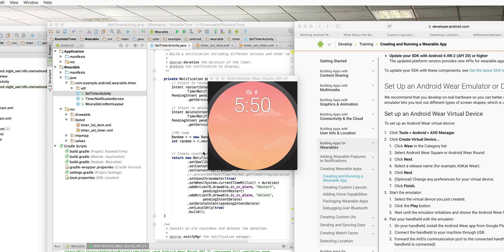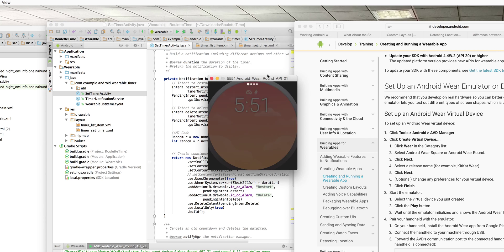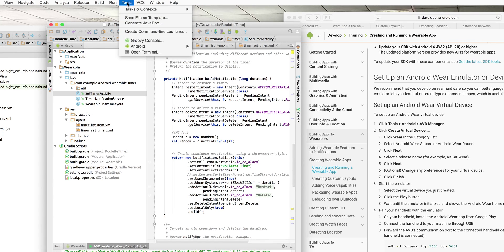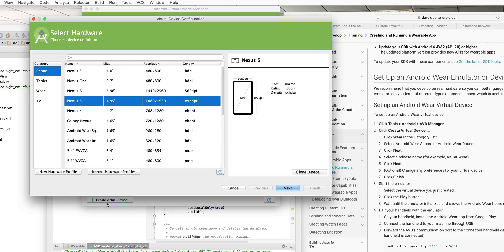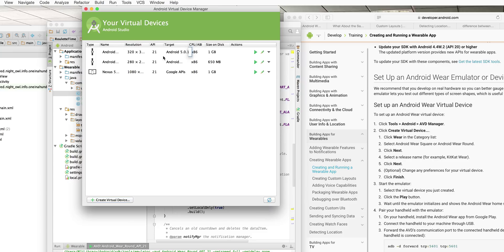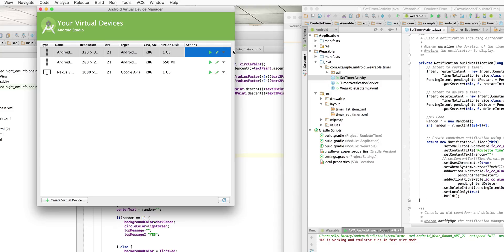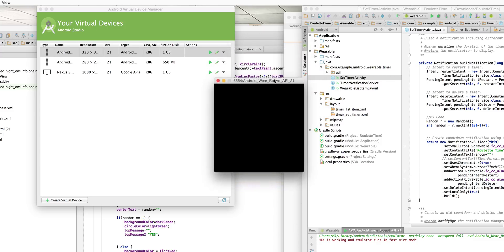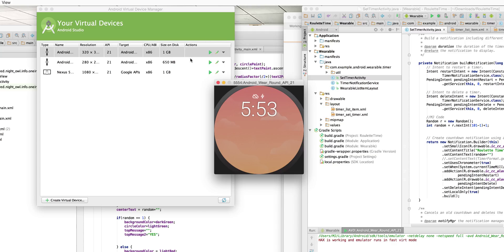How To Set Up an Android Wear Emulator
To set up an Android Wear virtual device:

Click Tools then Android then AVD Manager.
Click Create Virtual Device.
Click Wear in the Category list:
Select Android Wear Square or Android Wear Round.
Click Next.
Select a release name for example, KitKat Wear.
Click Next.
Optional Change any preferences for your virtual device.
Click Finish.
Start the emulator:
Select the virtual device you just created.
Click the Play button.
Wait until the emulator initializes and shows the Android Wear home screen.